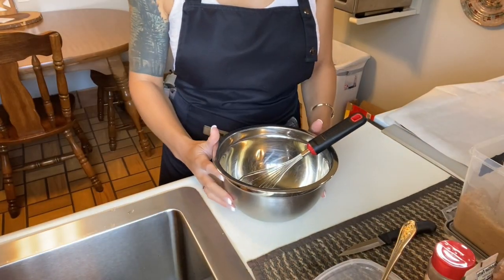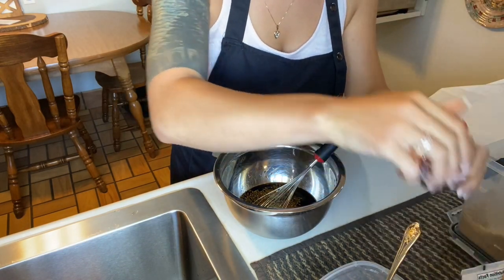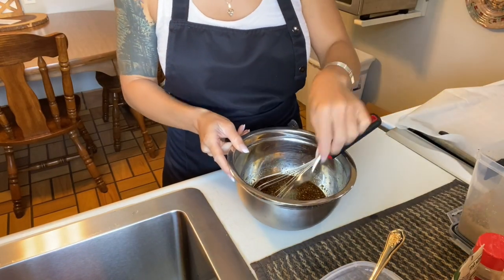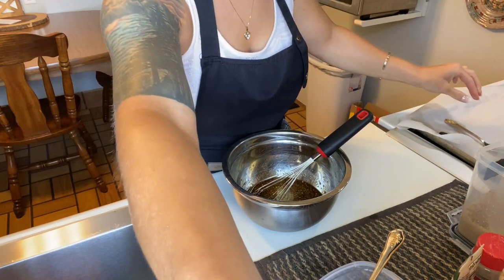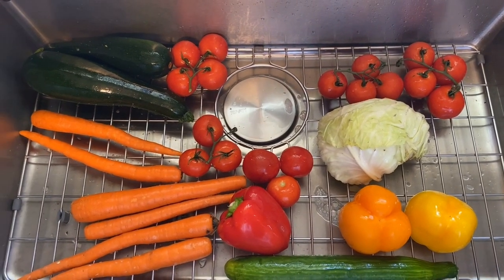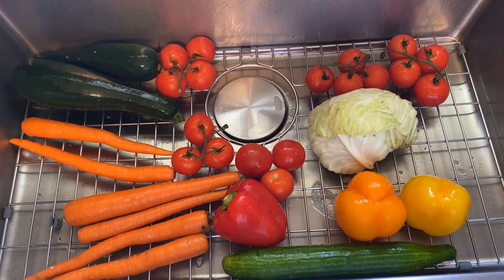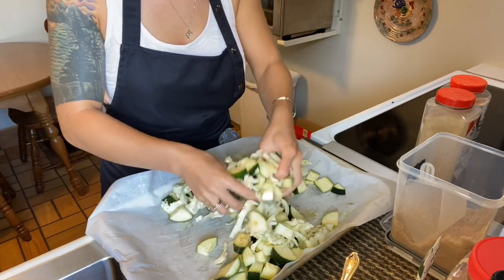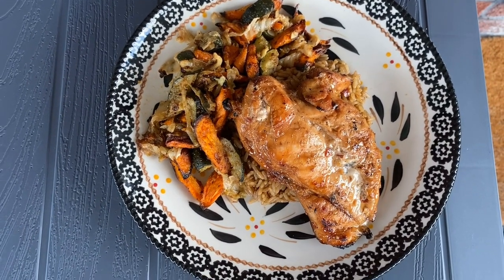Chicken Teriyaki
Remember that you can do anything that you set your mind to, never back down from anything that you want to pursue! We were created to do amazing things in this life, so go out and achieve your dreams!

Recipe:
Teriyaki Sauce:
-1 1/2 Cup of Soy Sauce (I used low sodium)
-3/4 Cup of Brown sugar (Brown sugar substitute if your keeping it keto.)
-3T Minced garlic
-2t Red pepper flakes
-1 1/2T Ginger